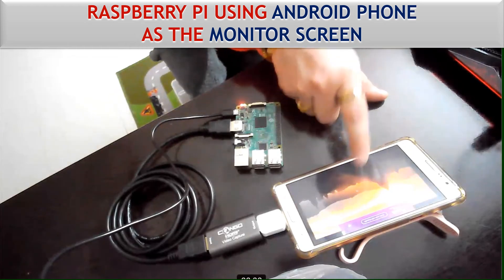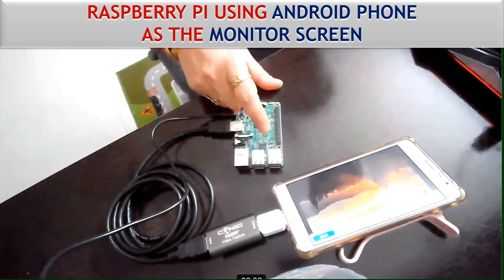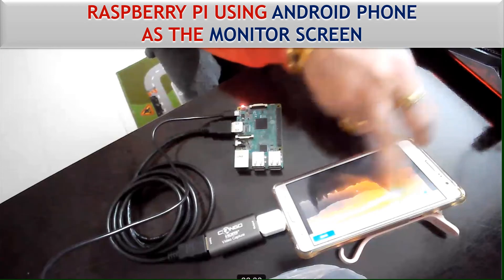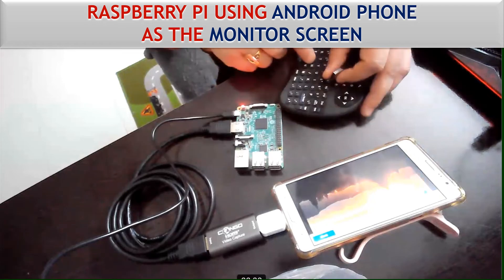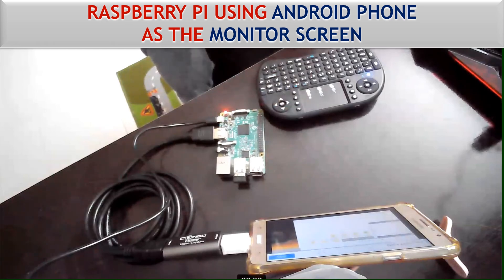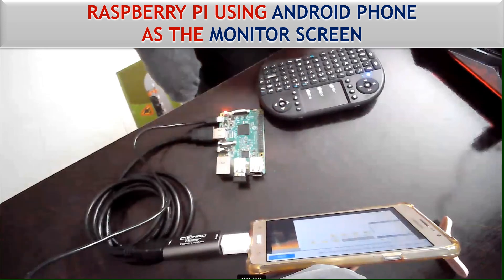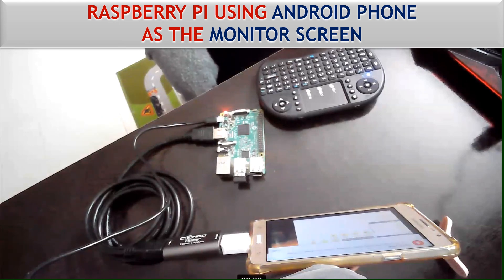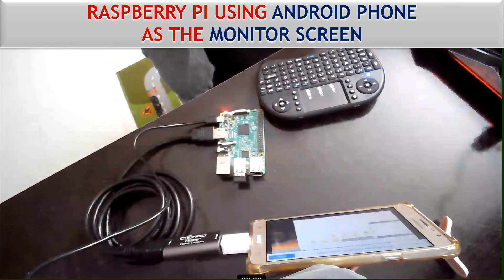RASPBERRY PI USING ANDROID PHONE AS THE MONITOR SCREEN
You can use the below links to buy the components mentioned in this video:

Video Capture Card USB 3.0

OTG Connector 2in1

Mini Wireless Keyboard with Mousepad

Raspberry Pi 4 8GB RAM